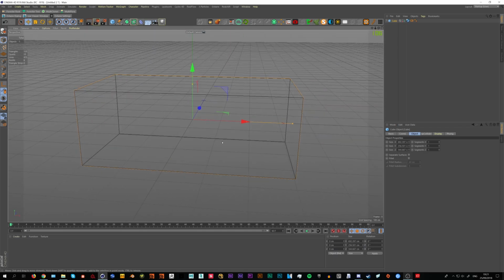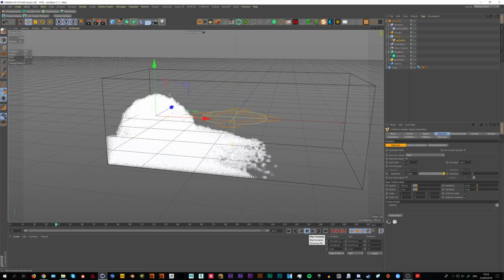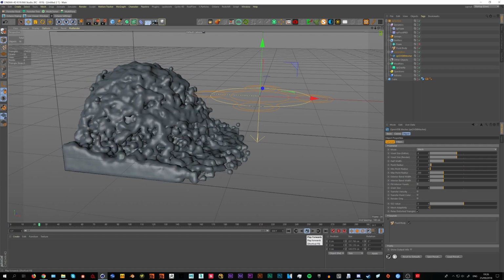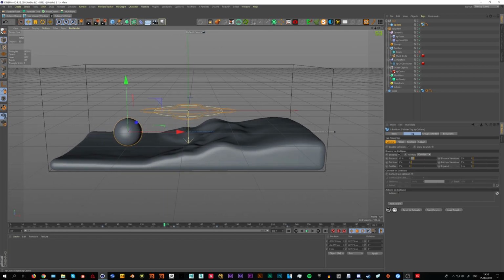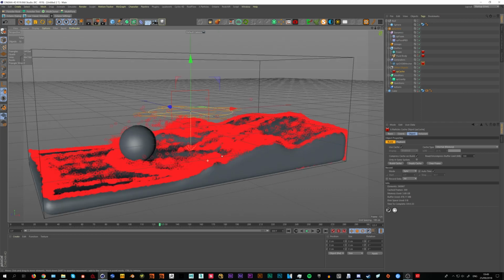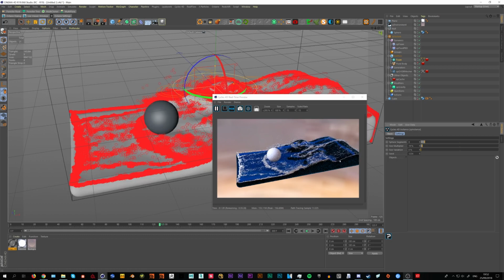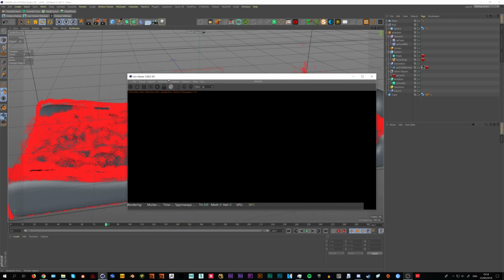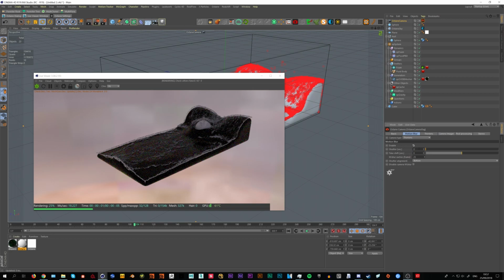X-particles 4 Water And Foam Tutorial (Cycles4D And Octane)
Hey in this video we will be going over how to make water and foam inside c4d using xp4, we will then be rendering with cycles4D and also octane